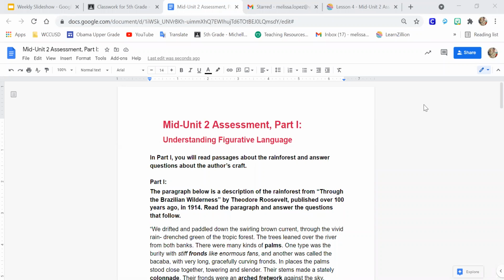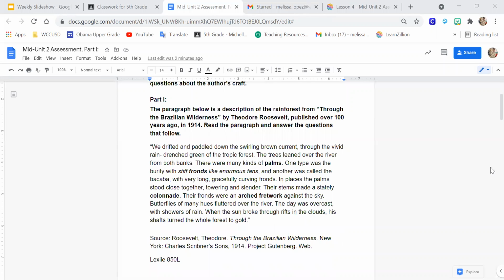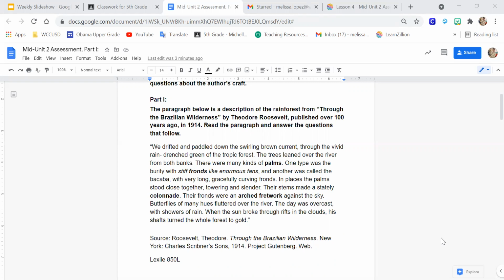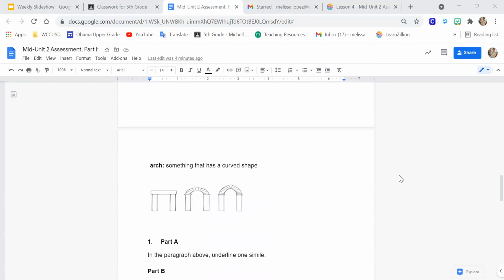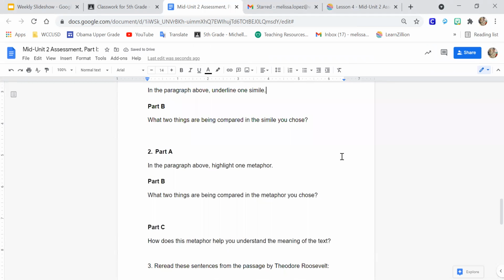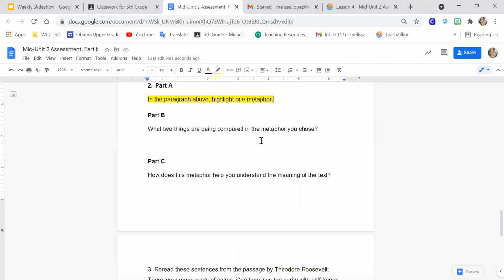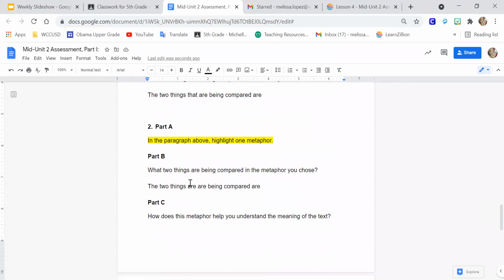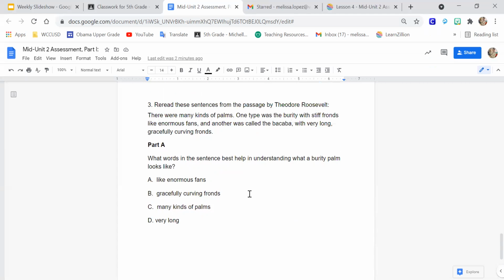Mid Unit 2 Assessment, Part 1